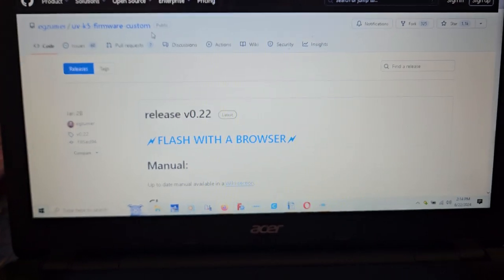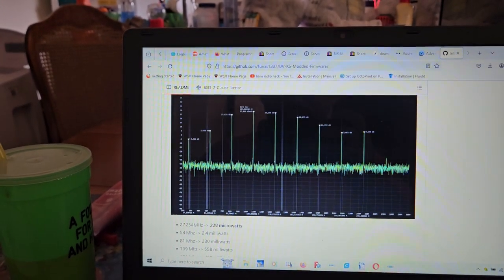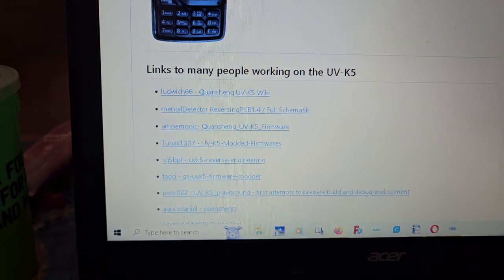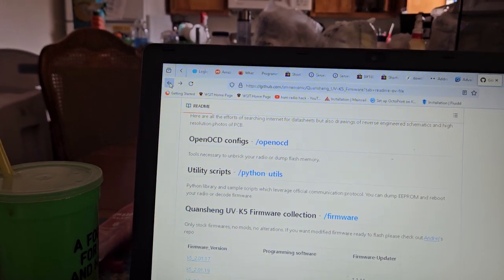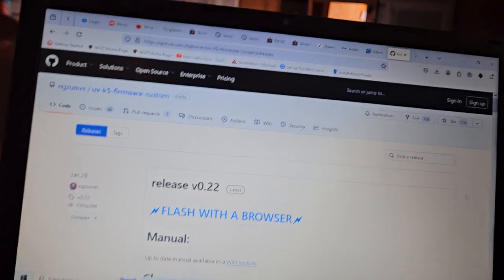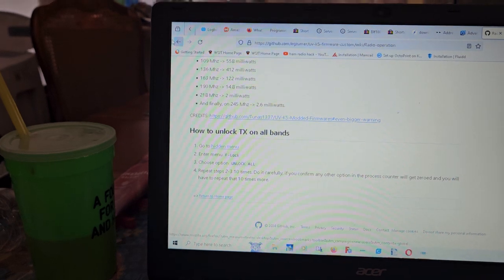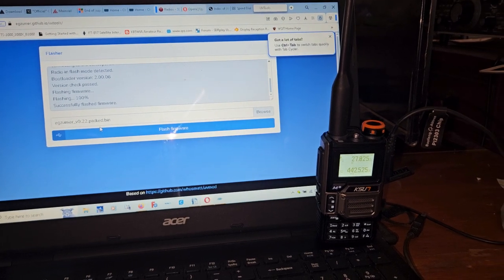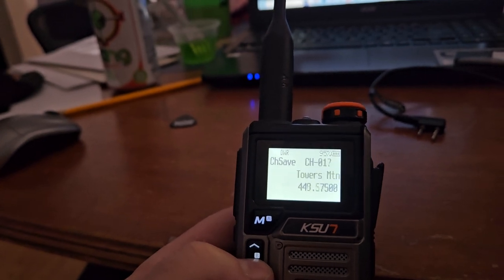let's talk about installing custom firmware on the uvk 5 radios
in this video we'll go through some of the stuff that's on GitHub and Flash the EG Zoomer firmware on to the casein version of the uvk 5 this radio is currently $23 with a discount so it's cheaper than the Quan Shang variant